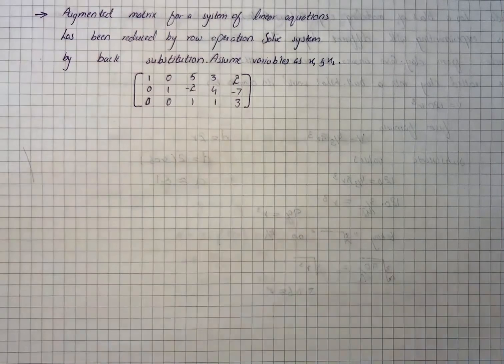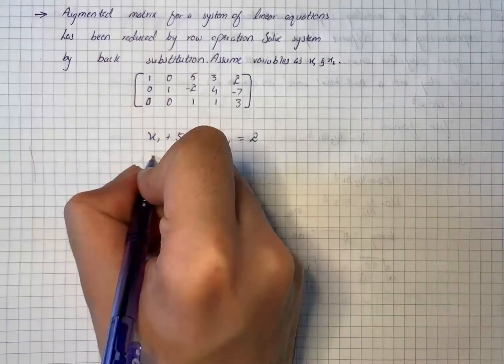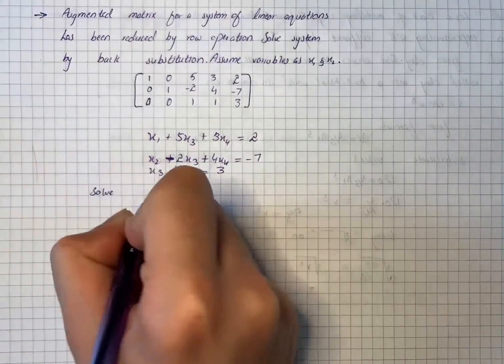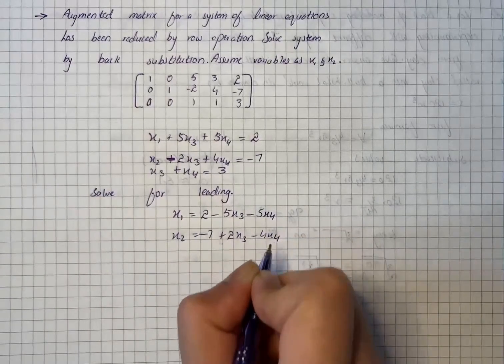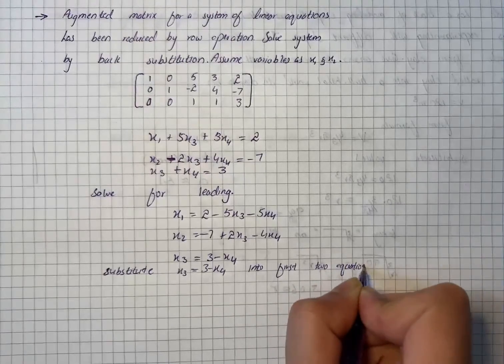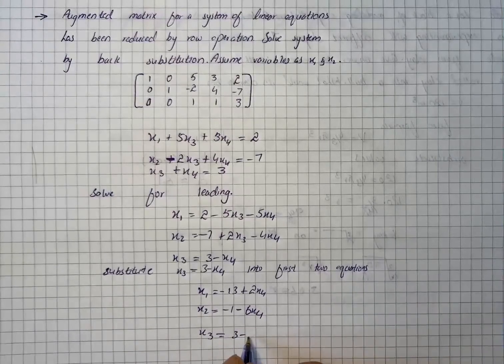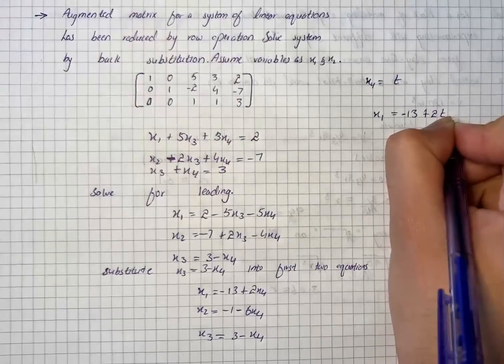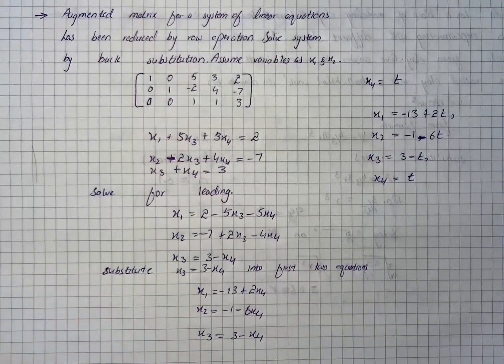Suppose that the augmented matrix for a system of linear equations has been reduced by.. | Plainmath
Solution to Algebra question: Suppose that the augmented matrix for a system of linear equations has been reduced by row operations to the given row echelon form. Solve the system by back substitution. Assume that the variables are named x_1,x_2,... from left to right.
\begin{bmatrix}1&0&5&3&2\\0&1&-2&4&-7\\0&0&1&1&3\end{bmatrix}